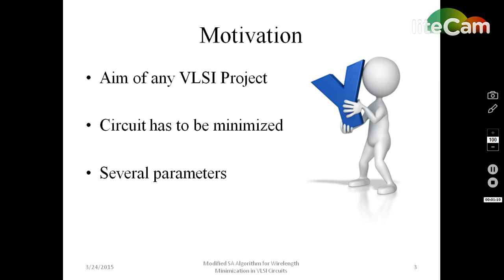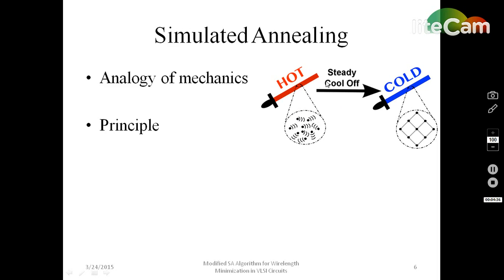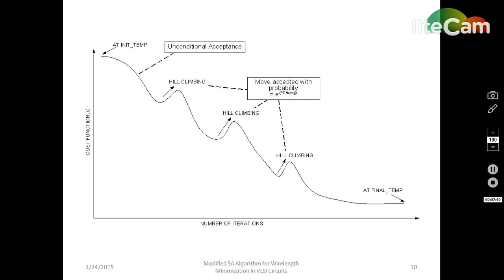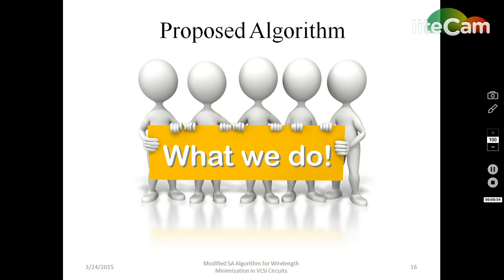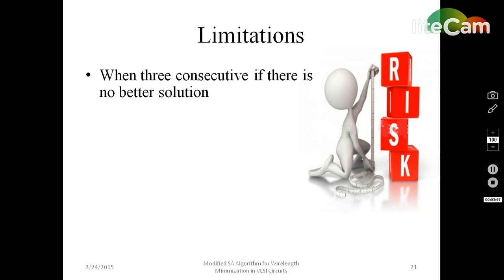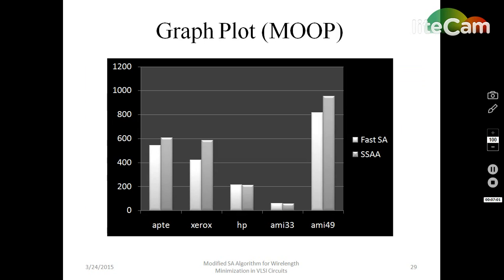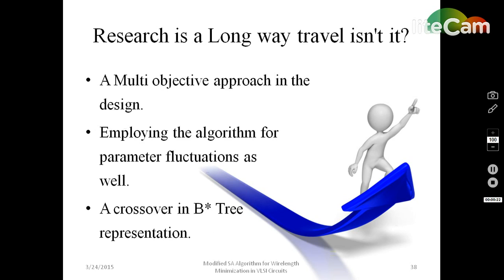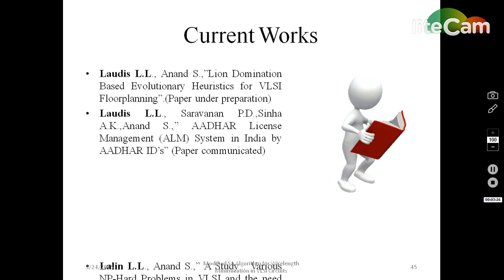Vel Tech University | Project Presentation | VTP 1332 | M.Tech VLSI Design | Lalin Laudis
“Modified SA Algorithm for Wirelength Minimization in VLSI Circuits”

Lalin L.Laudis (VTP 1332)
M.Tech – VLSI Design
School of Electrical
Vel Tech Dr.RR and DR.SR Technical University, Chennai, India

This project was completed under the esteemed guidance of
Mr.Amit Kumar Sinha .(Vel Tech University)
Dr.S.Anand. (V.V. College of engineering)

Citation Details :
Laudis.L.L., Anand S.,Sinha A.K.,”Modified SA Algorithm for wirelength minimization in VLSI circuits”., In Proc. of IEEE International Conference on Circuit, Power and computing Technologies., March 2015.